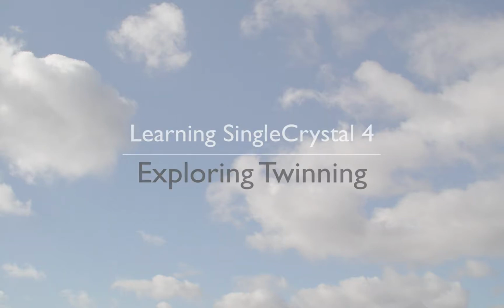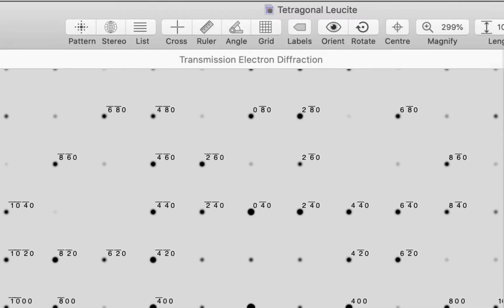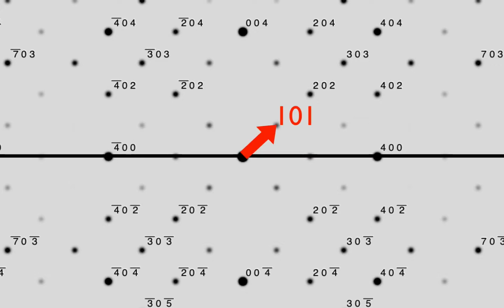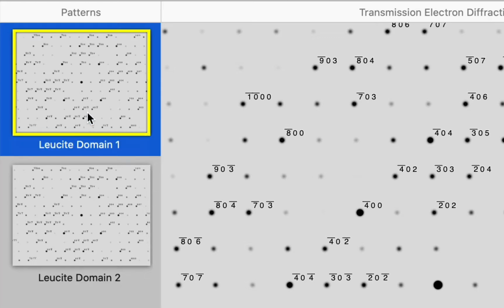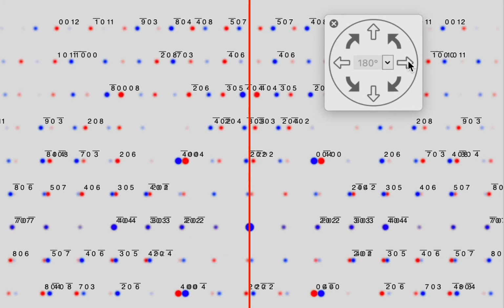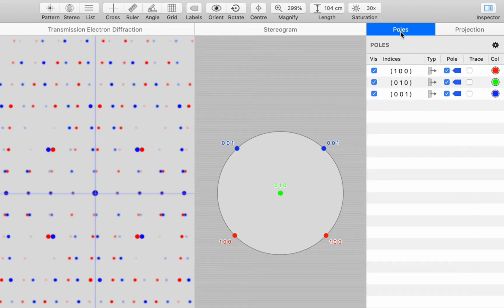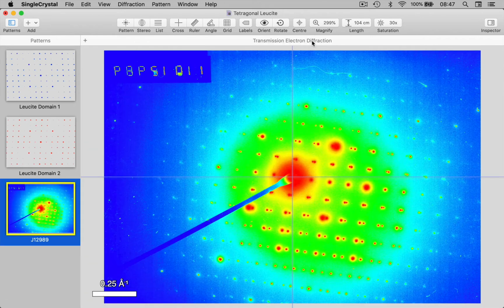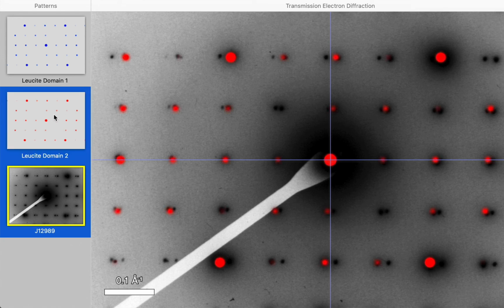SingleCrystal 4: Exploring Twinning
This is part of a series of instructional videos for SingleCrystal 4: diffraction software for Mac and Windows.